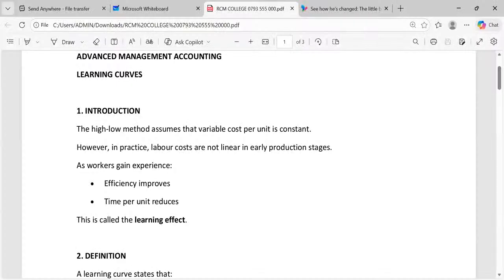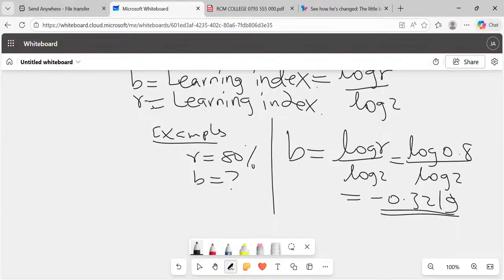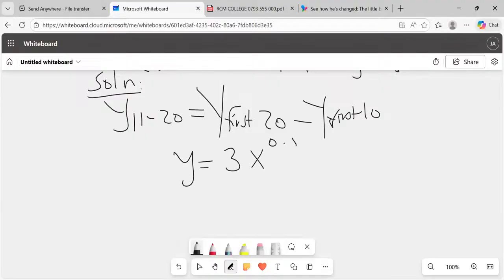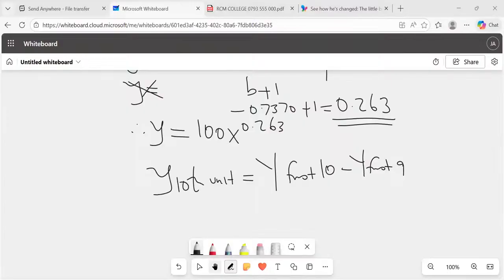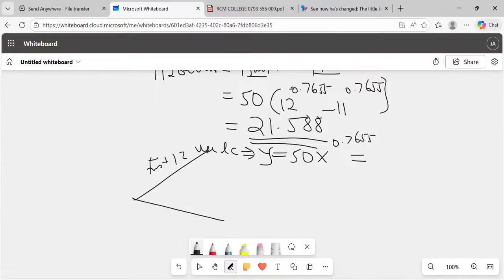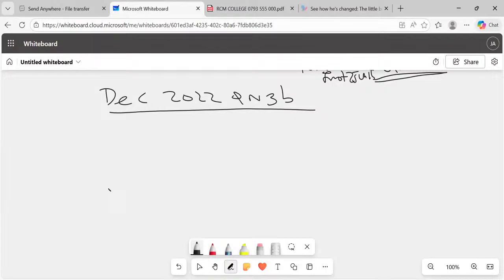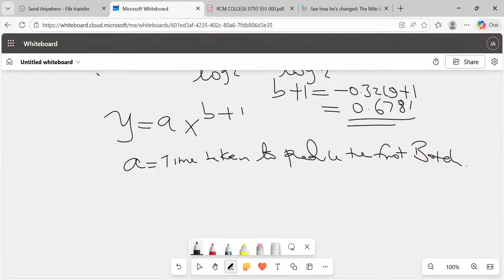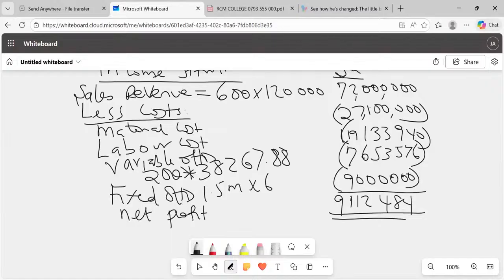ADVANCED MANAGEMENT ACCOUNTING: LEARNING CURVES-CPA KENYA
𝗖𝗼𝗺𝗲 𝗹𝗲𝗮𝗿𝗻 𝗮𝗻𝗱 𝗯𝗲 𝘁𝗵𝗲 𝗯𝗲𝘀𝘁 𝘄𝗶𝘁𝗵 𝘂𝘀 𝗮𝘁 𝗥𝗖𝗠 𝗖𝗼𝗹𝗹𝗲𝗴𝗲! 🎓
Join us and take the first step towards your success.